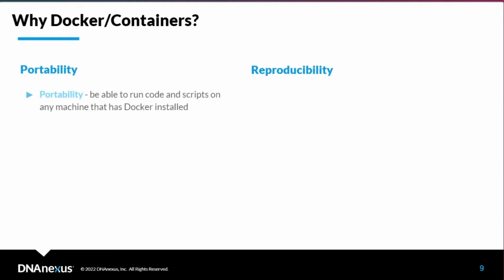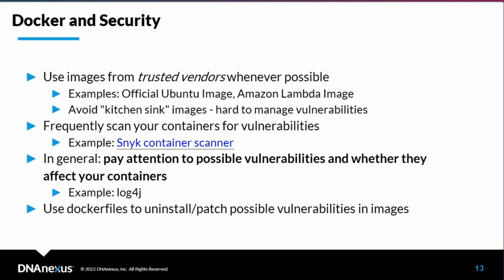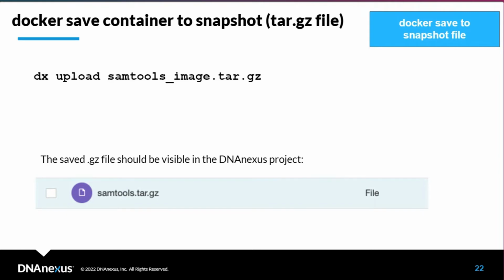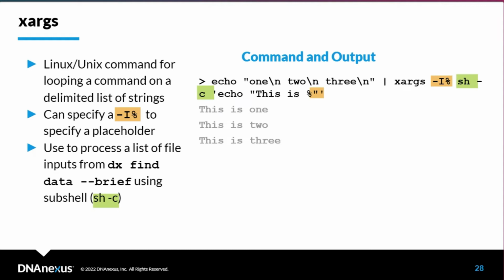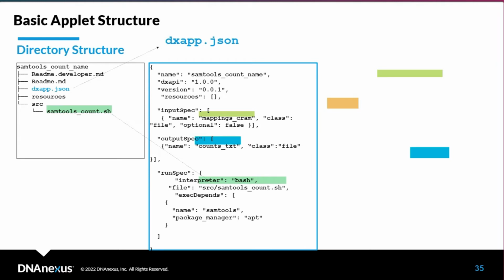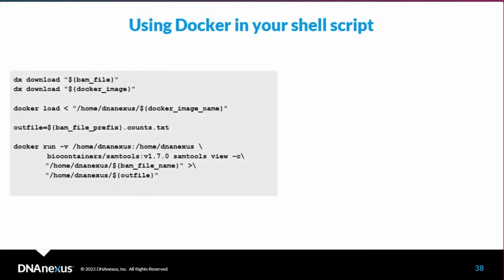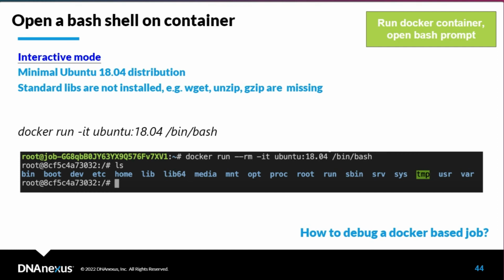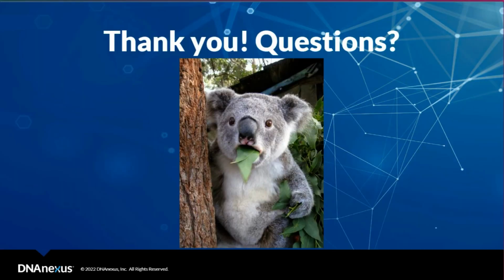Using Docker for Reproducible Research on the Research Analysis Platform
The Research Analysis Platform allows users to bring in their own application through executing Docker Images. Join DNAnexus experts as they detail how to package and run your own application with Docker.

The session will cover how to use Docker on the command line interface (CLI), commands necessary for importing your registries, and how to run your package via the Platform GUI or CLI.

0:00 Introduction
2:43 Why Docker/Containers?
4:42 Docker Registries
6:05 Terminology
8:57 Docker and Security
12:03 Snapshot Workflow
12:59 Creating a bioinformatics snapshot on RAP
14:36 docker pull an existing base image from registry
16:02 docker save container to snapshot (tar.gz file)
17:29 Batch Processing with Swiss Army Knife
18:54 Using Docker Snaphot File in dx run SAK
23:24 Batch processing: dx find data | xargs
25:52 dx terminate
28:01 Basic Applet Structure
32:18 Use Docker directly inside an Applet
35:13 Using Docker Images
41:33 docker pull an existing base image from repository
42:36 Open a bash shell on container
44:21 EMBOSS
45:16 Install additional software
46:40 Use docker commit to save changes to image
48:34 Dockerfile: A Recipe to install software/dependencies